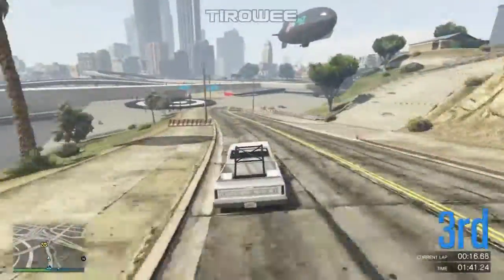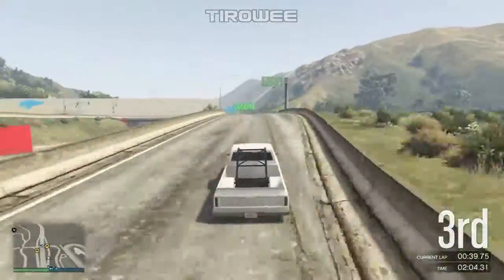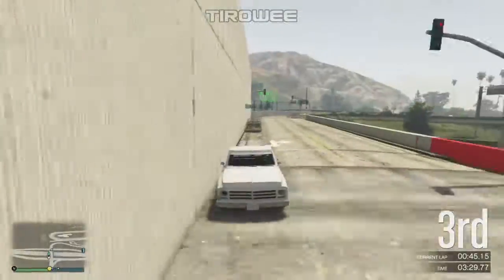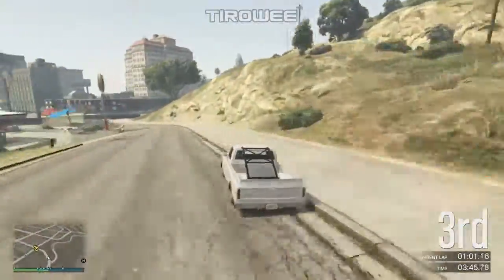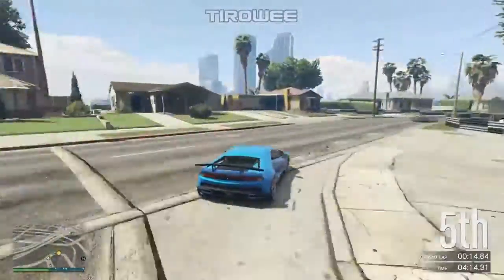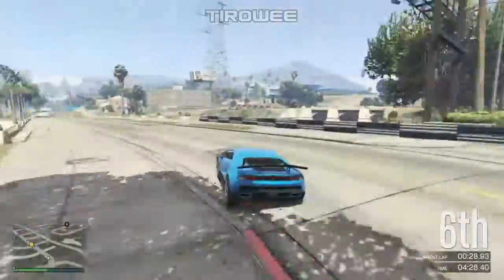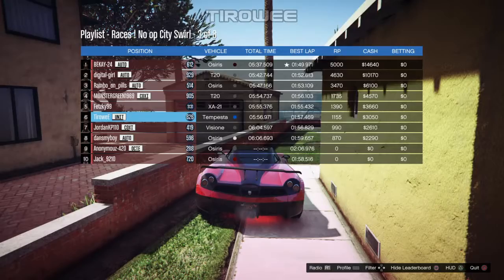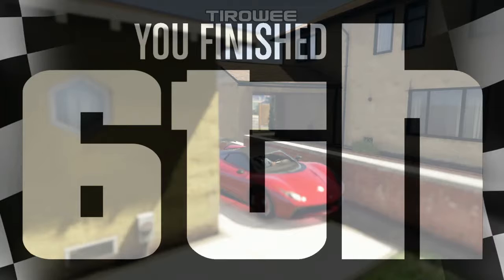THIS TRACK IS IMPOSSIBLE!! | GTA 5 Online Racing | 72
How can a track so simple be so difficult. ?
☑ Viewed
☑ Liked